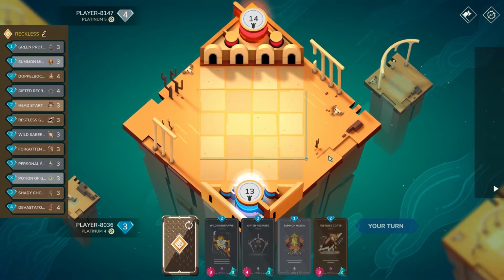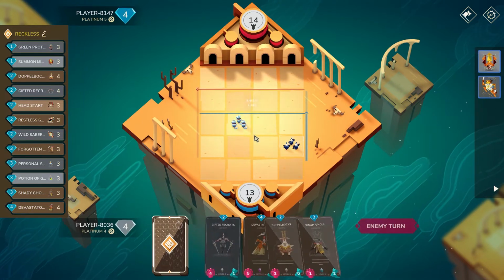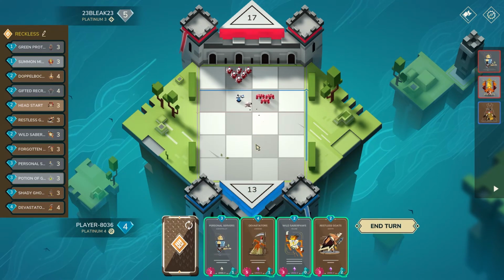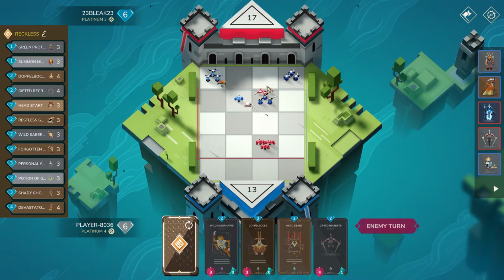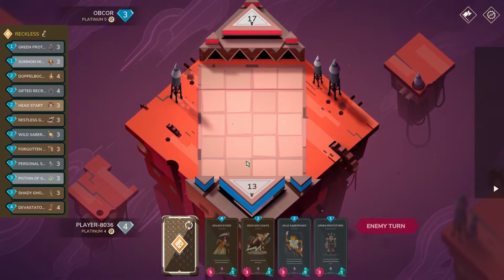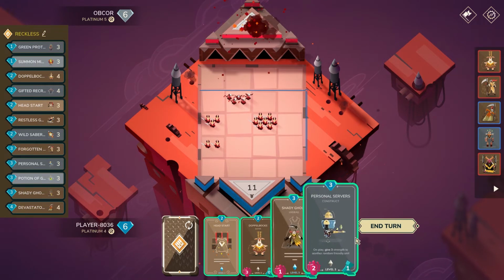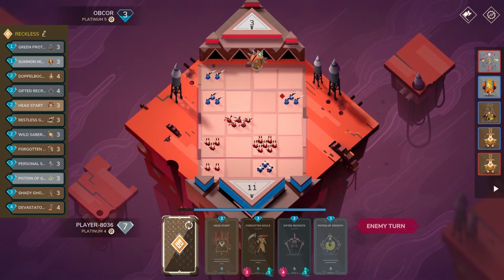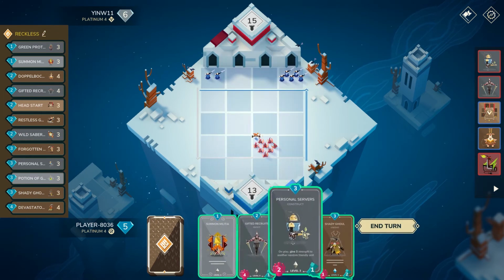Stormbound RTD #38 // Speedy Games 💨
Fun games, I hope you enjoy my in-depth analysis of all my plays :)

►Decklist * (Slightly incorrect, Snowmasons are swapped out for Summon Militia)

You can always find me on the official Stormbound discord.